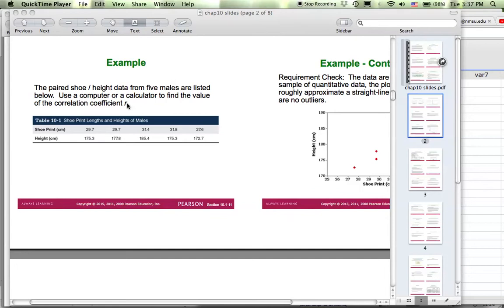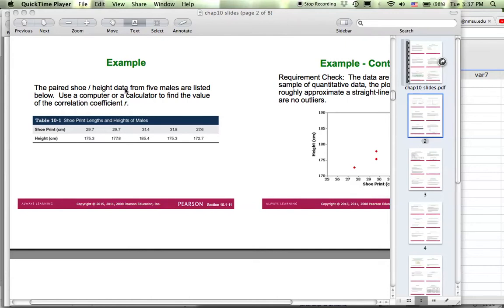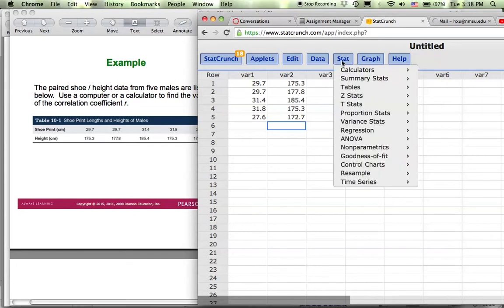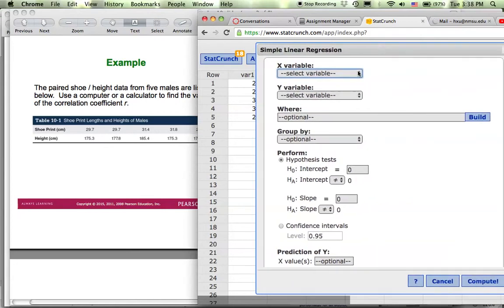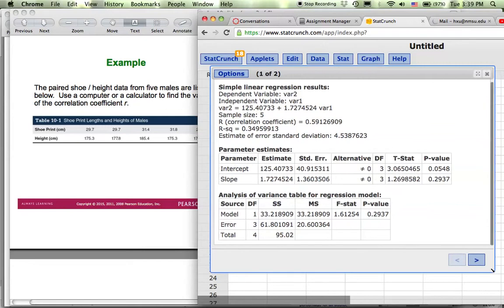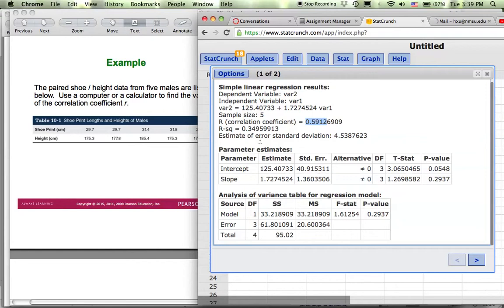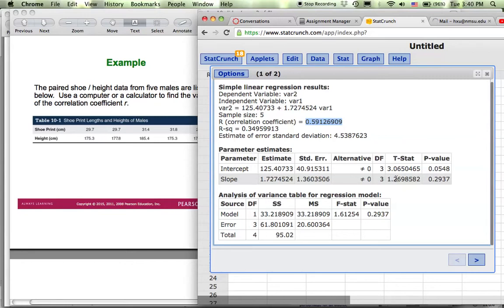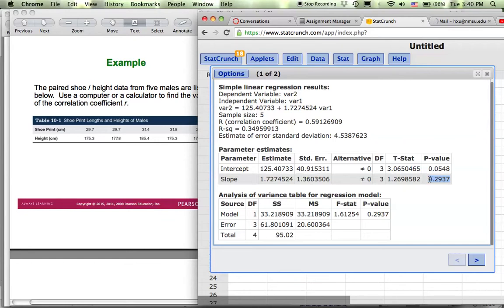how to calculate r and do hypothesis test for linear correlation using statcrunch